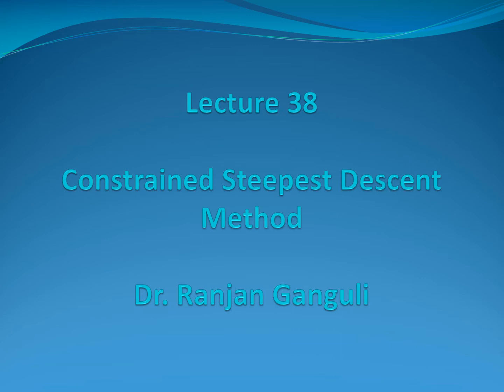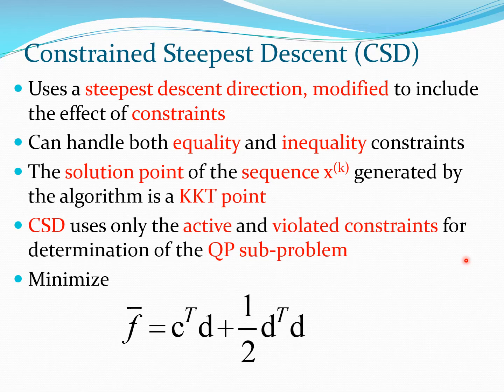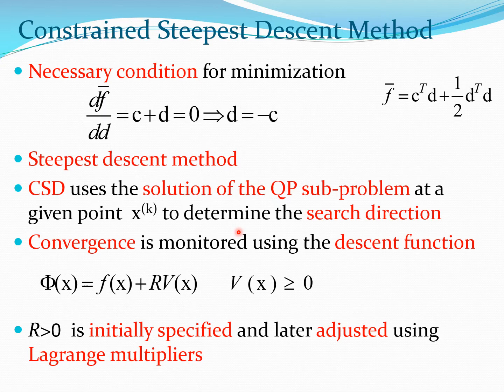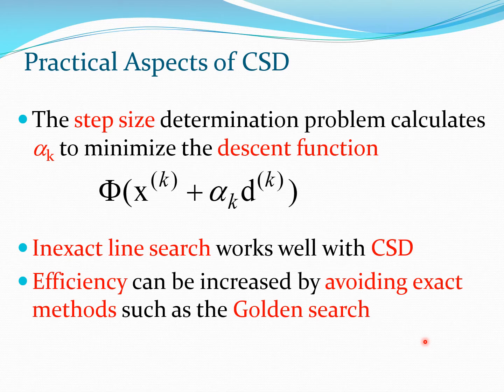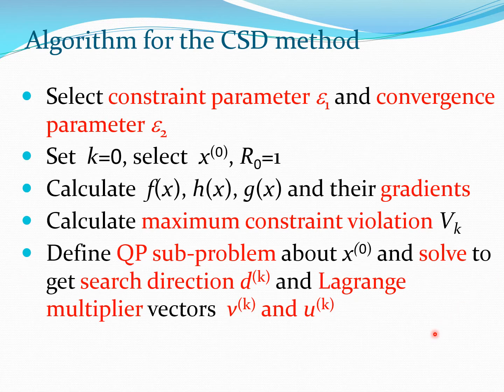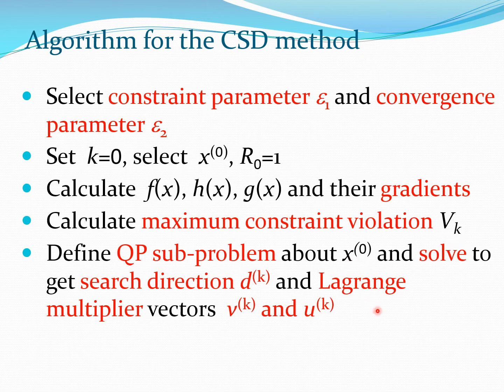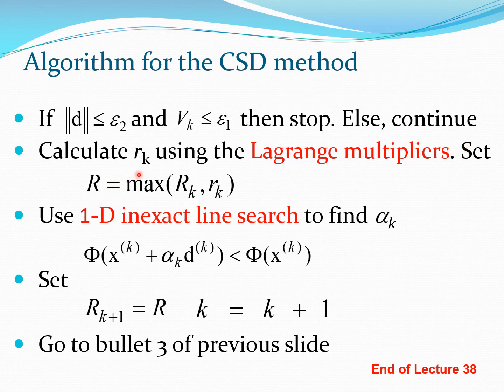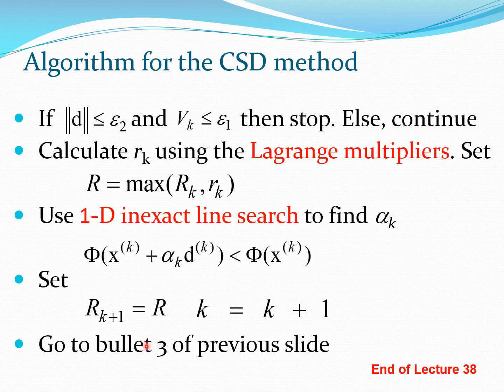Constrained Steepest Descent Method, Optimization Lecture 38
Constrained steepest descent method based on quadratic programming and Pschenichny's  descent function can be used to solve constrained optimization problems. The gradient vector is used to guide the optimization.